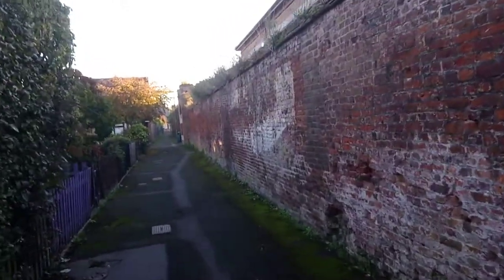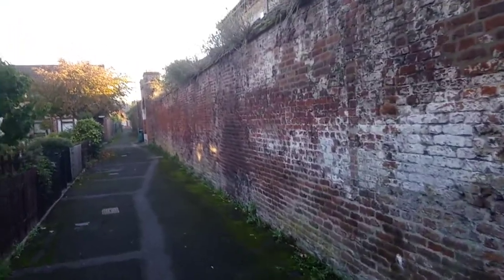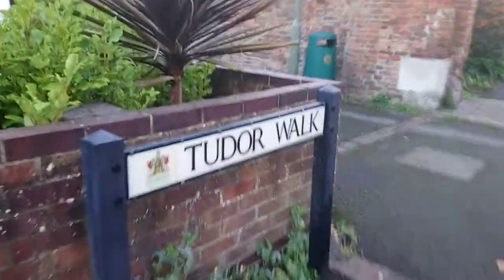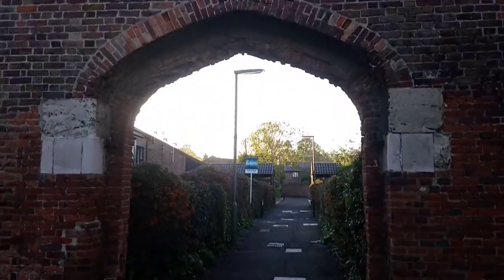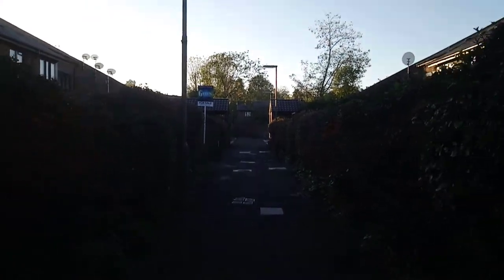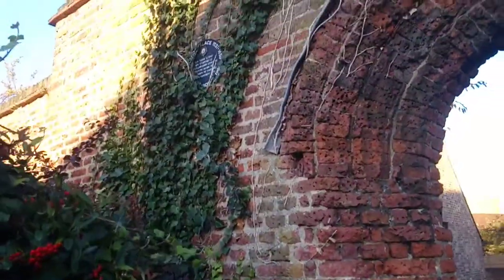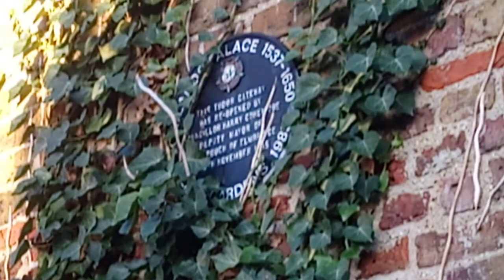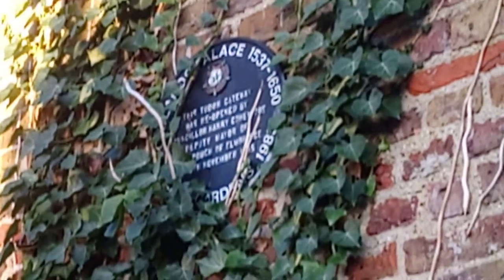Surviving wall of Henry VIII's Oatlands Palace.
As featured in ‘Henry VIII in 100 Objects’ by Paul Kendall. Paperback available from Pen and Sword Books at the following link:

The entrance and front wall of Oatlands Palace is all that remains. It is located within a quiet residential area of Weybridge in Surrey, along the aptly named Tudor Walk. The construction of Oatlands Palace began in 1537 together with a road that linked Hampton Court Palace. Henry VIII married Katherine Howard at Oatlands Palace on 28 July 1540.